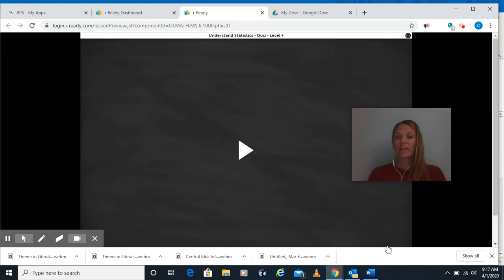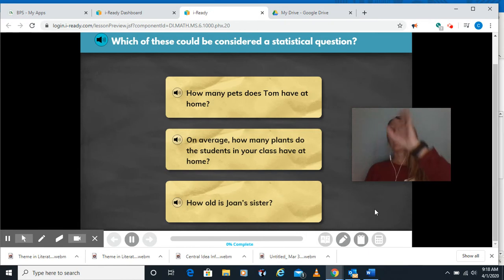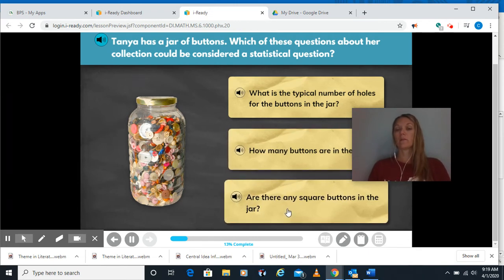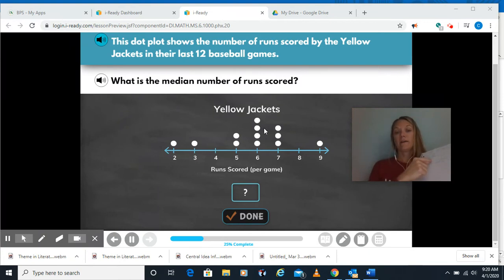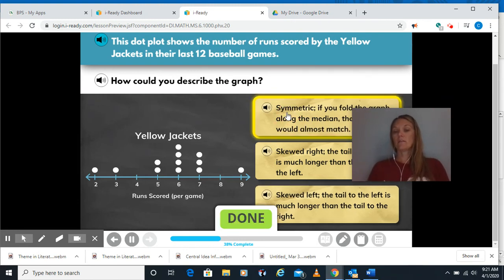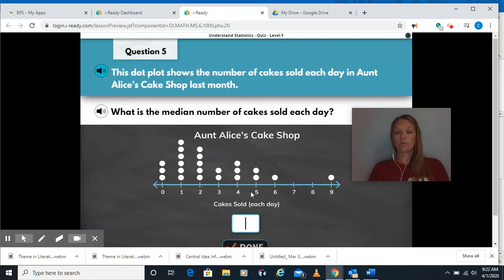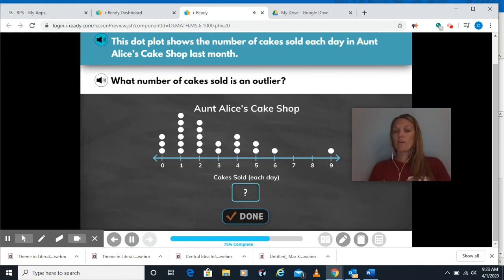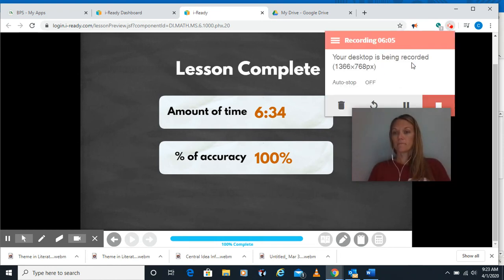Understand Statistics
6th grade